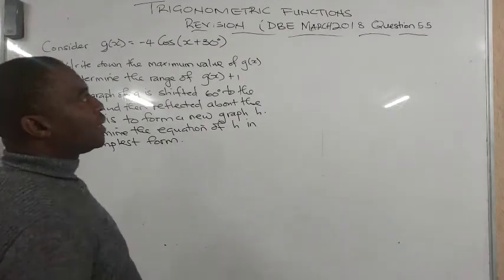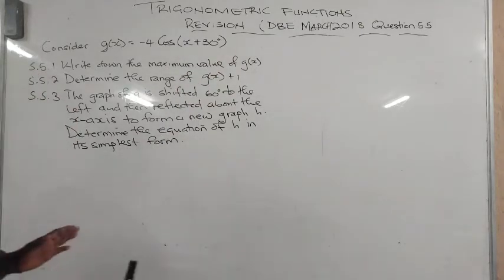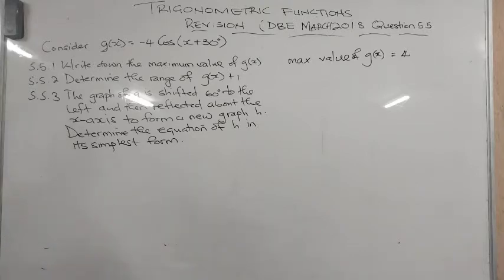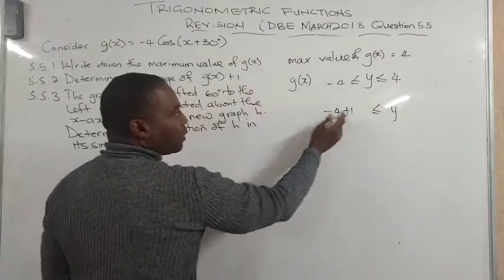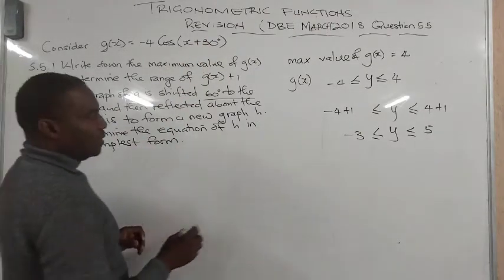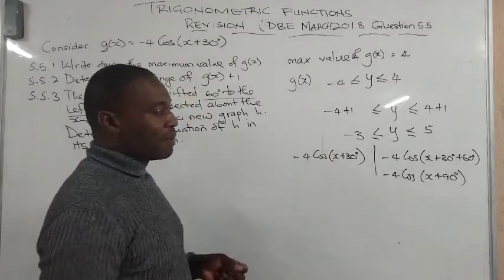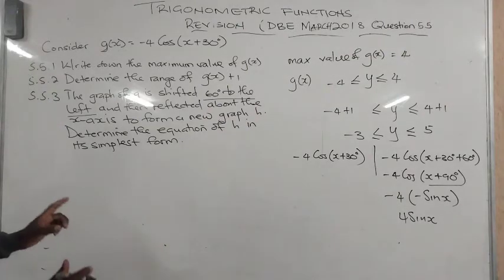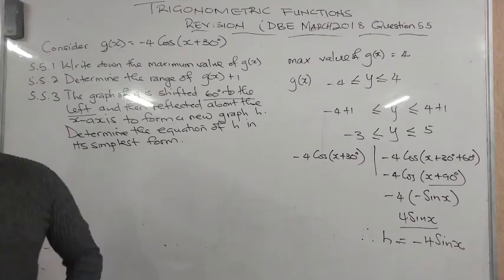Grade 11 and 12 Trigonometric functions Revision (DBE Feb/March 2018 question 5.5)